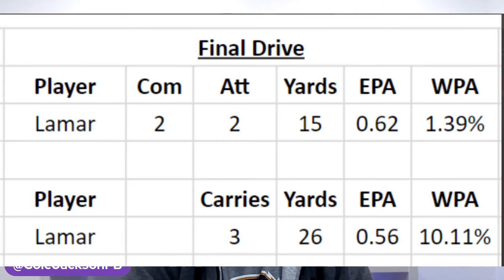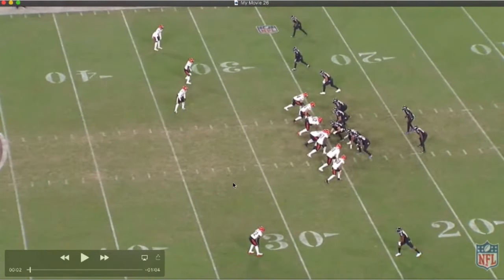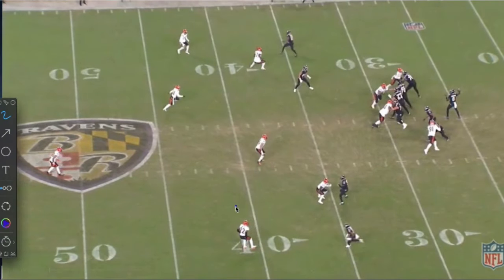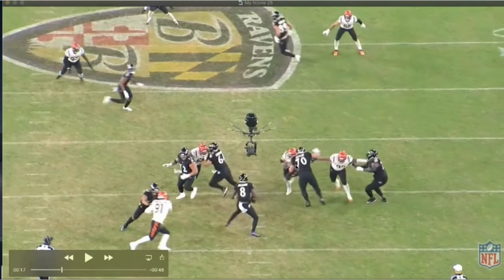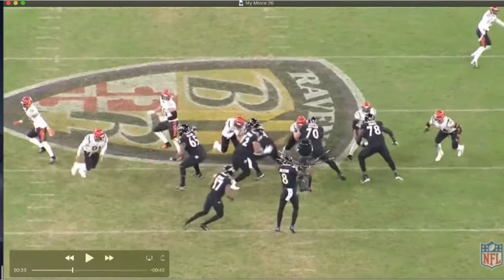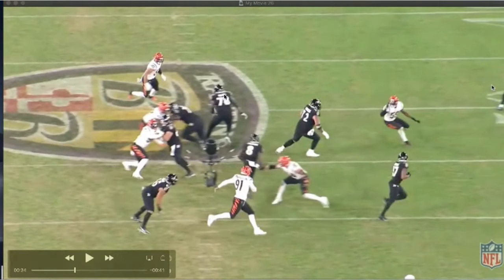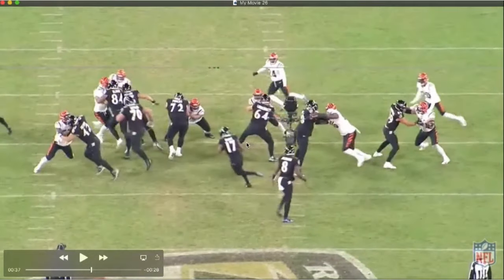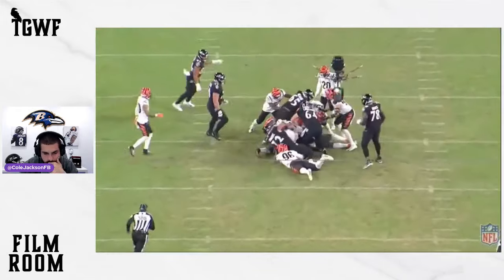FILM ROOM - LAMAR JACKSON Leads the Baltimore Ravens on a Game Winning Drive Over the Bengals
Lamar Jackson didn't have his best game on Sunday, but when it was crunch time and the Ravens needed to get in FG range for a home divisional win... Lamar Jackson stood up and marched the field.

MVP stuff.